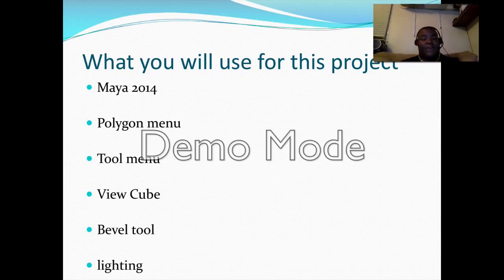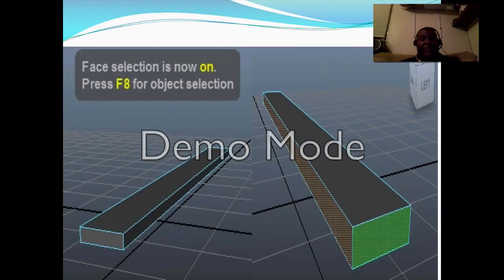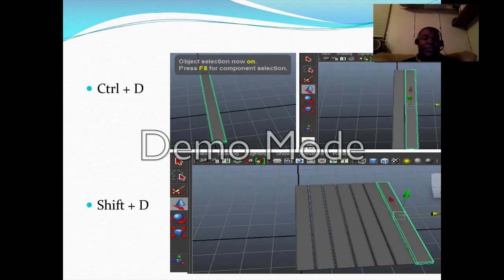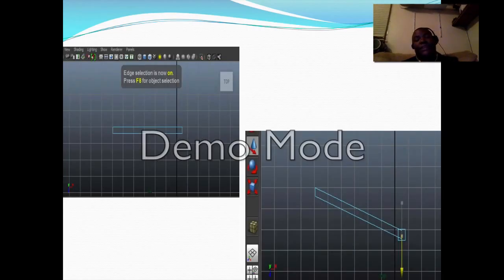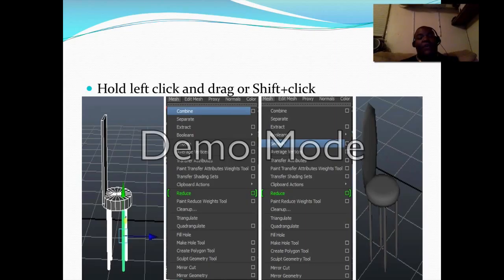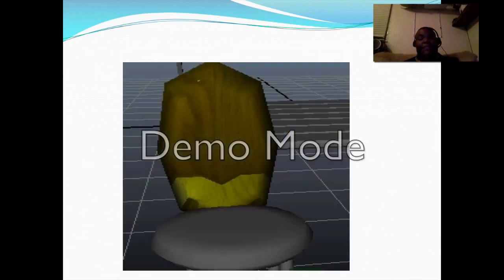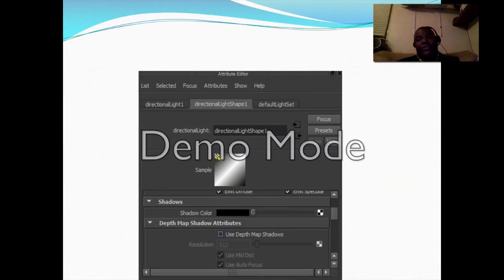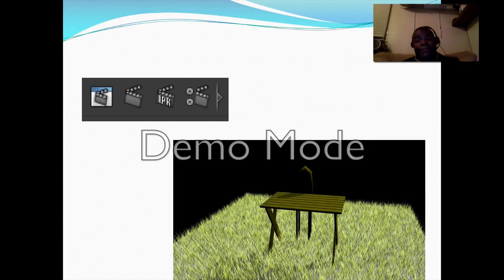How to model in Maya 2014